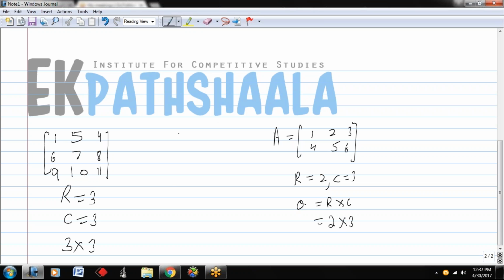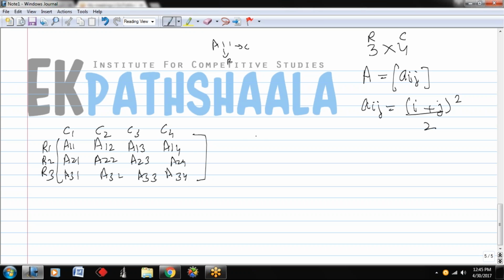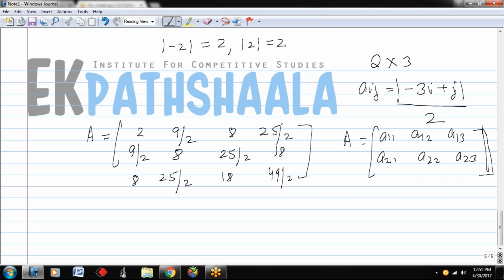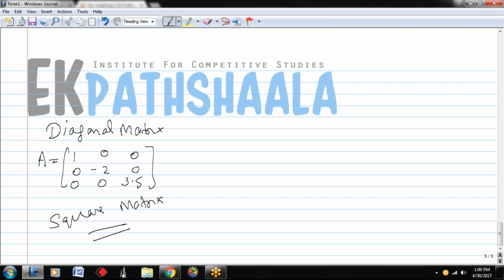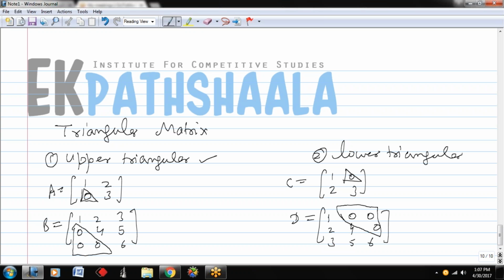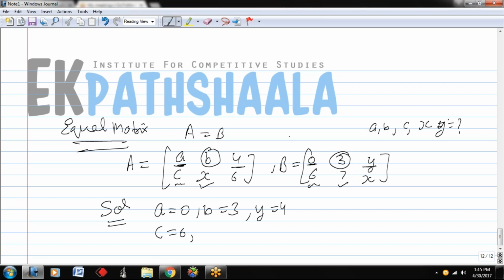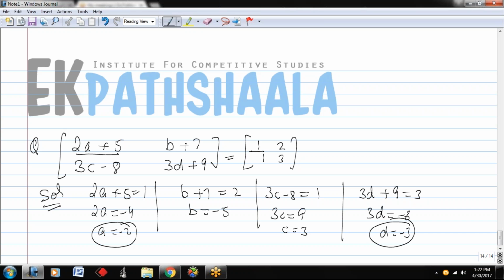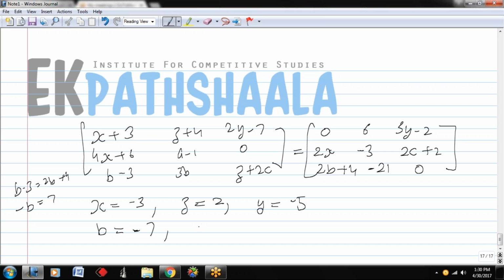matrices lecture 1